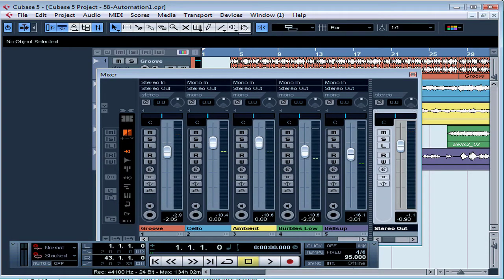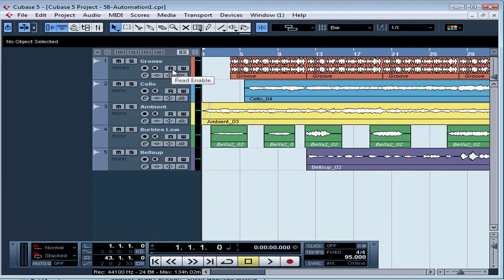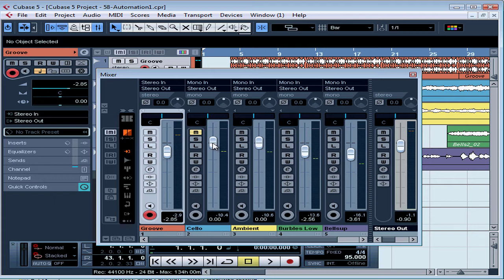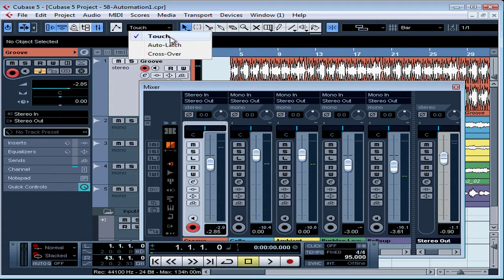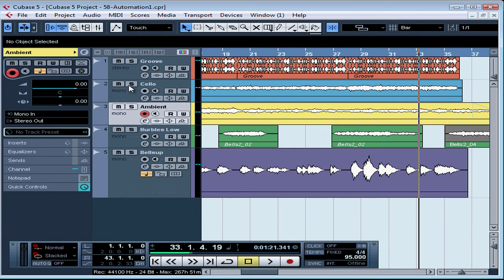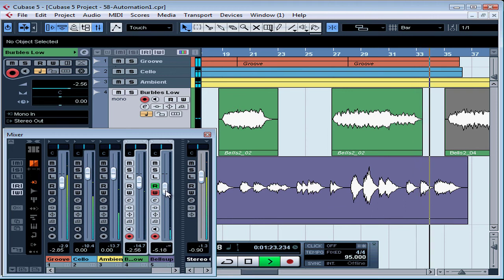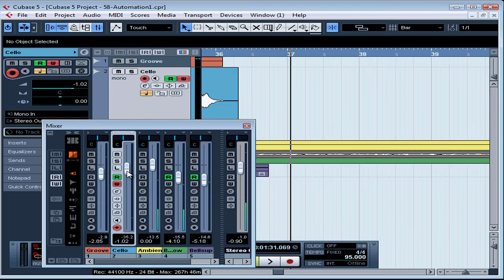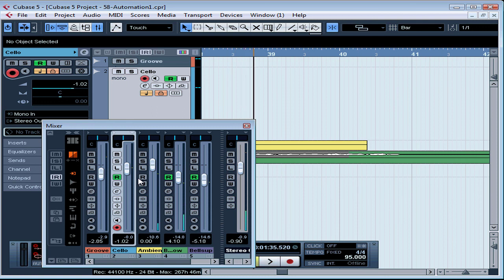58 Cubase 5 video tutorial ( Automation 1 )